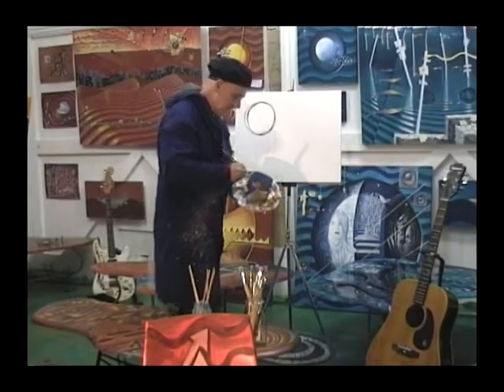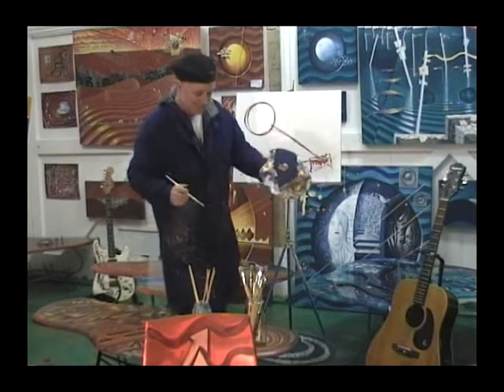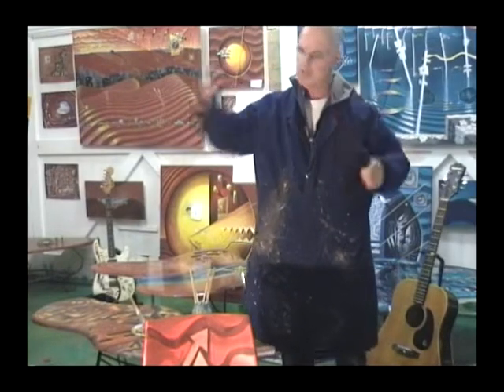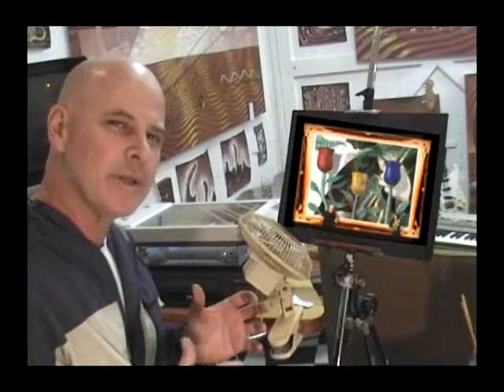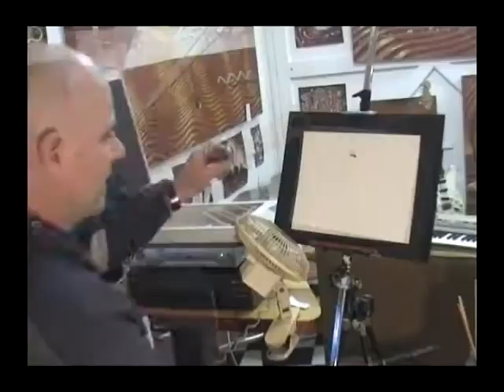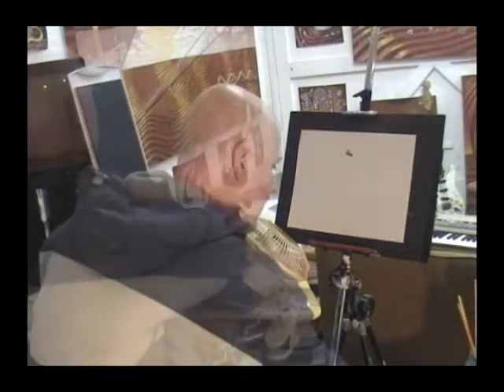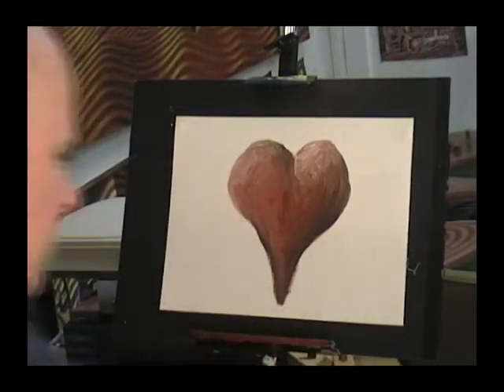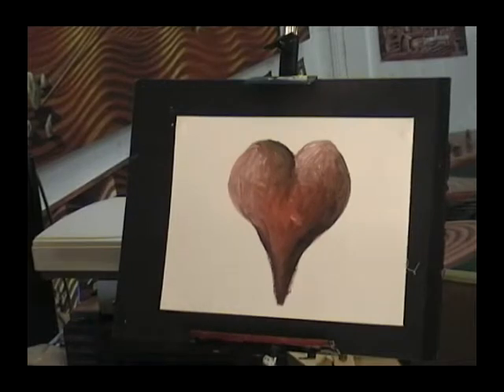GANGgajang - anecdote - 15 - TRUST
Geoffrey Stapleton describes the process he used to create the '"Trust" film clip (from the "Oceans and Deserts" album).